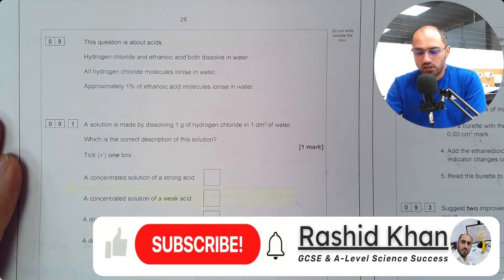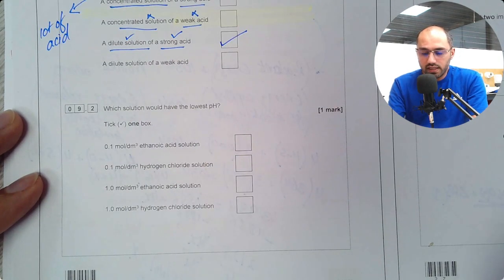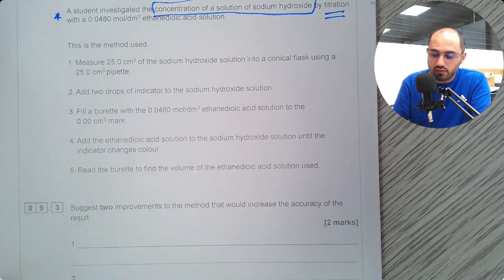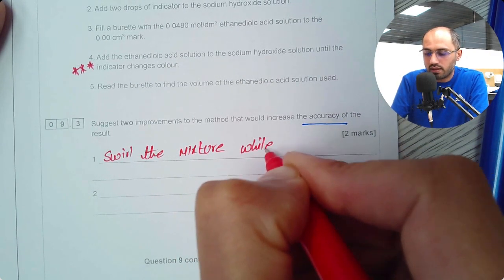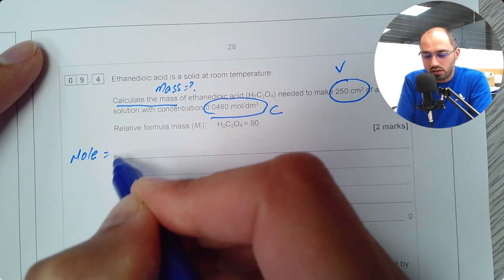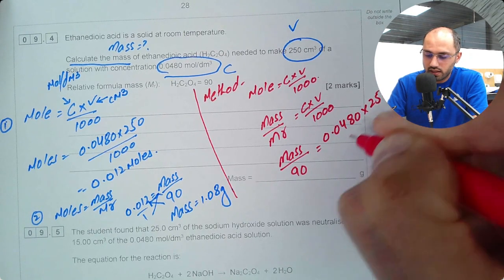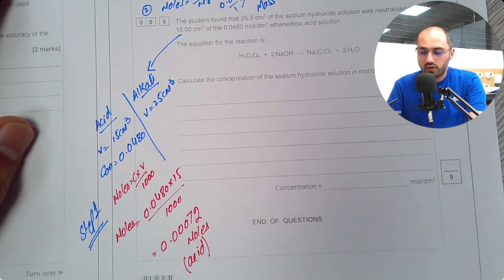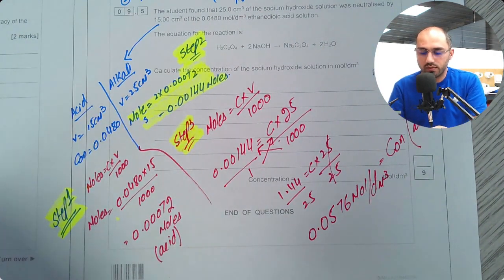AQA GCSE Chemistry 2021 Paper 1 Question 9